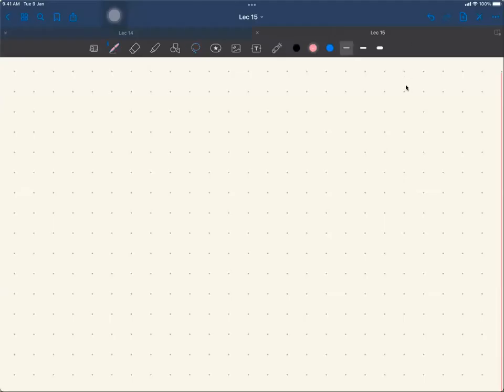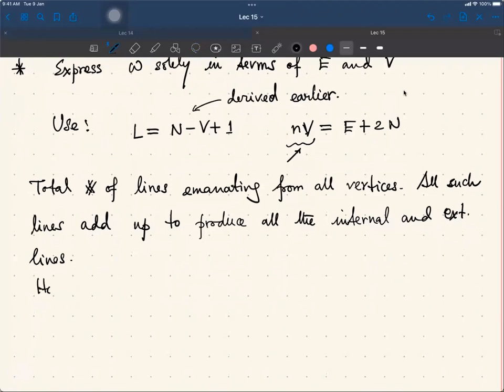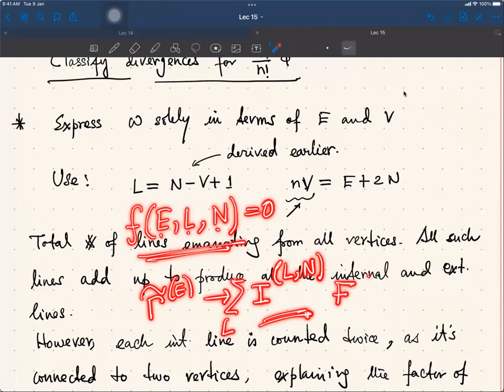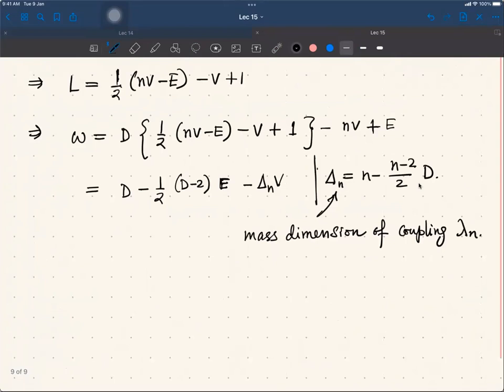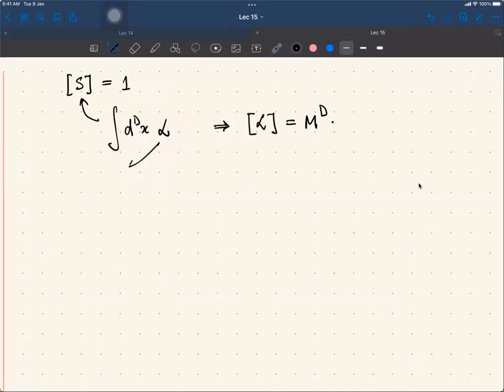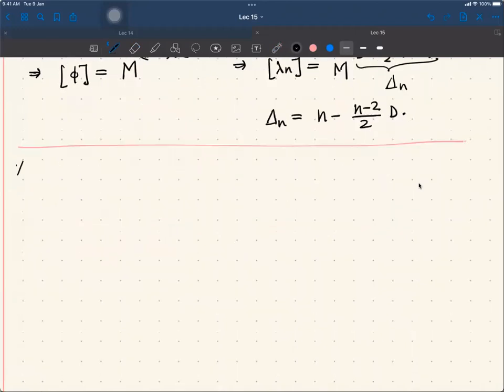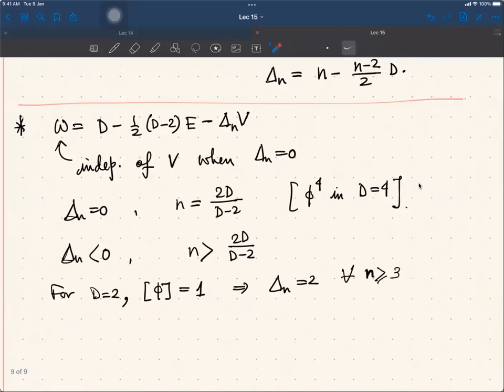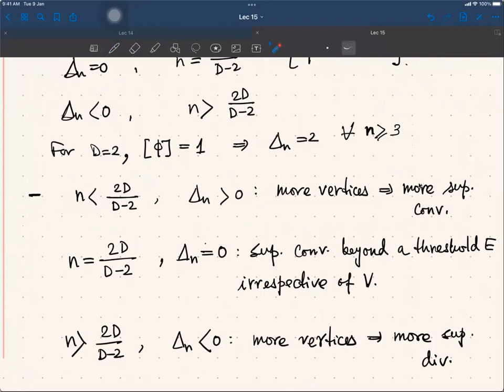QFT Path Integral 1 - Lecture 15 p4 (Omega, the superficial degree of divergence)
Relation between omega and mass dimension of couplings for power law potentials and various scenarios of superficial divergences.